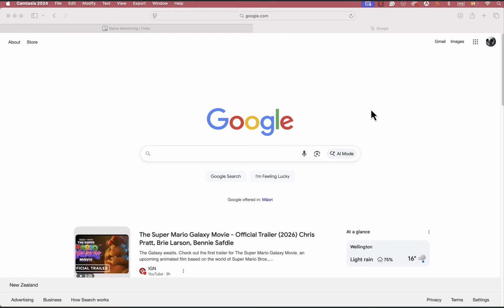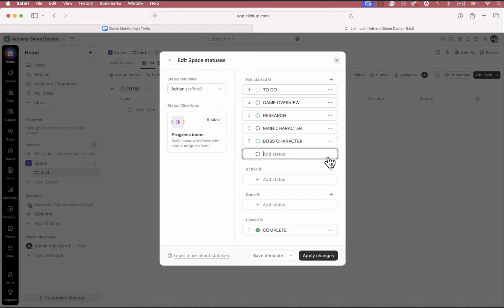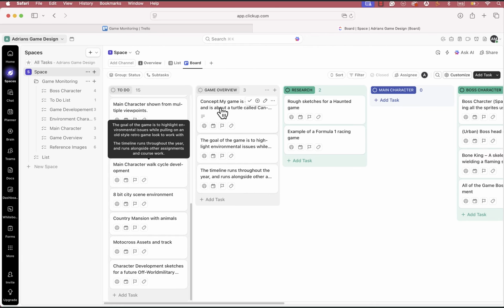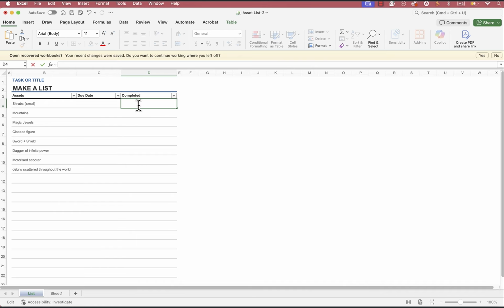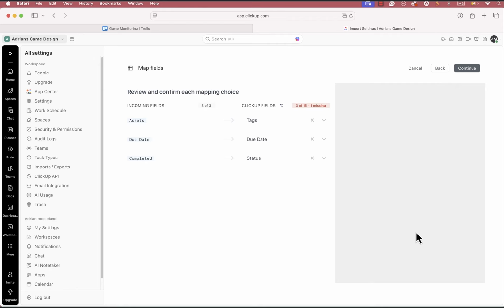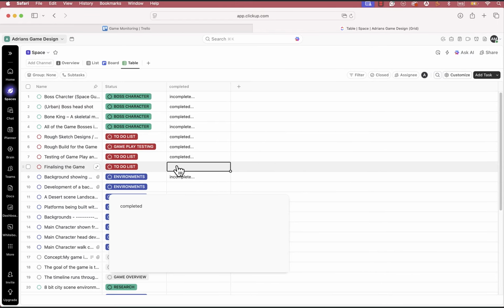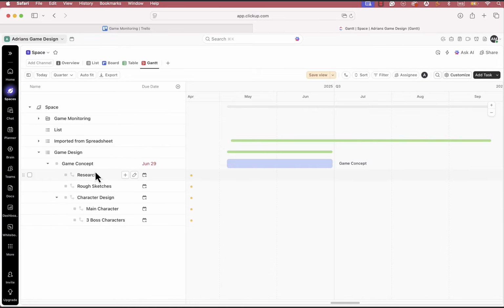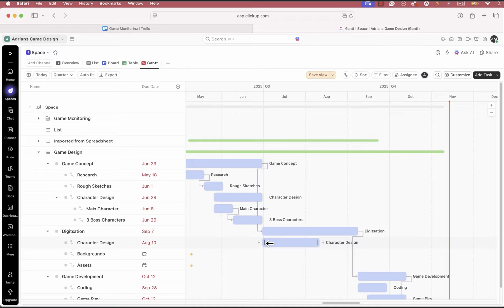Assignment to do today